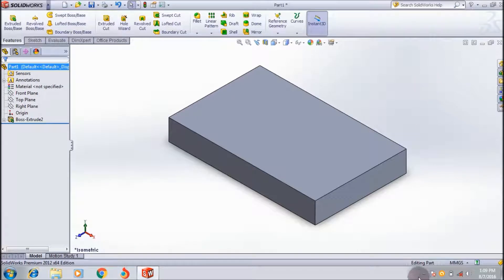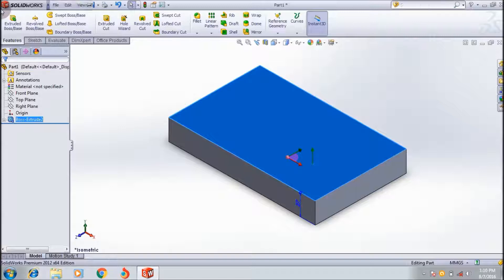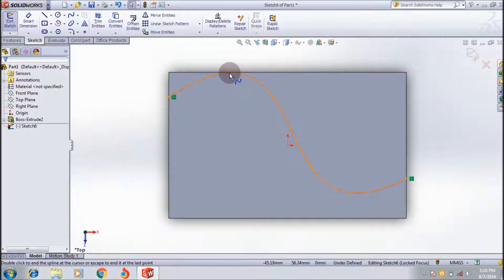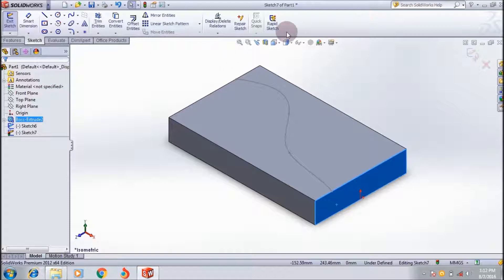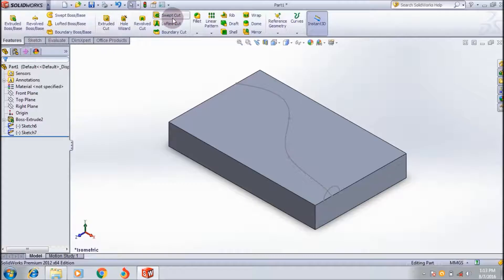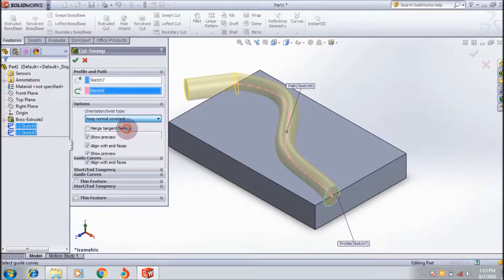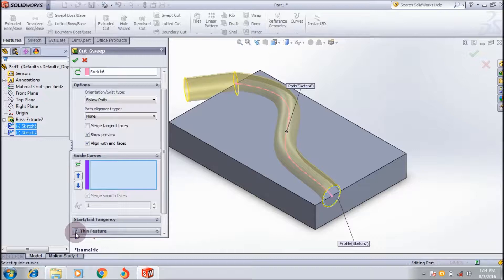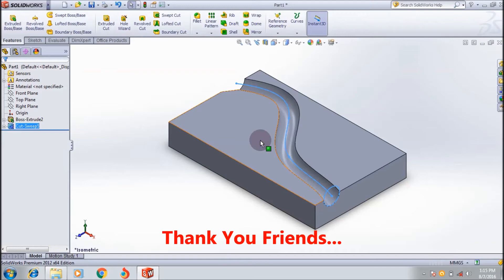Learn SolidWorks Swept Cut Tutorial _ SolidWorks Video Tutorials for Beginners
Hi friends, welcome to solidworks video tutorials for beginner and today you are going to see how to use solid works swept cut tutorial video for removing material through a path. You can sweep a closed profile through a path or curve which helps to remove the material in the shape of closed profile. Like swept boss/base tool, there are certain rules to use the swept cut feature tool.

Rules of Sweep cut Tool:-
There are certain rules you must follow to create models by Swept cut tool and they are:-

*You should have path mentioned in the graphics interface
* The profile used for sweeping must be closed. Open sketch profiles not allowed
*The any one of the path end must coincide with closed profile.
Otherwise Swept cut tool doesn’t work